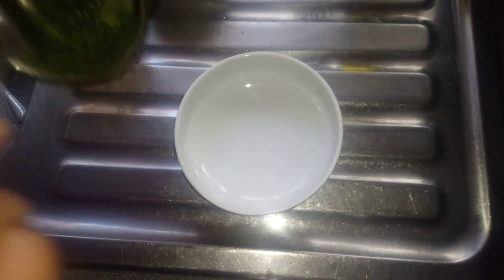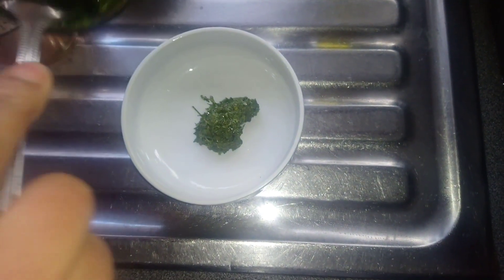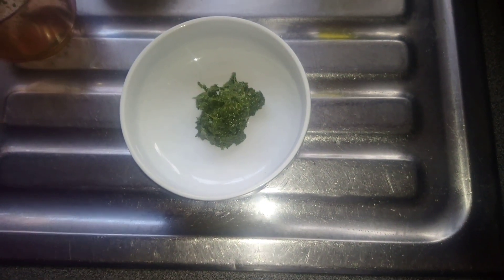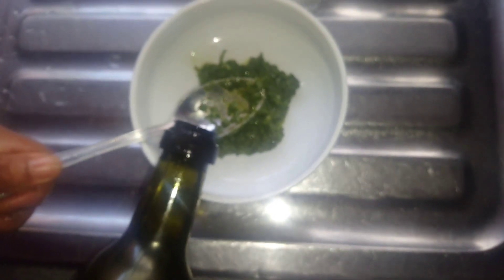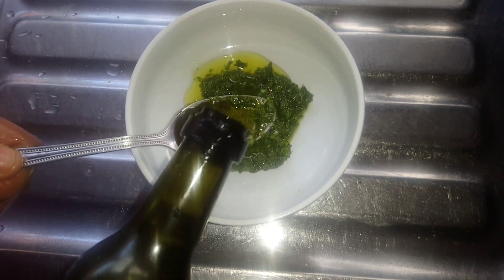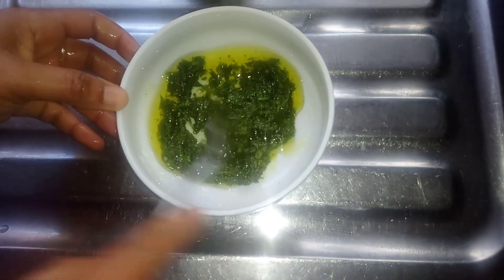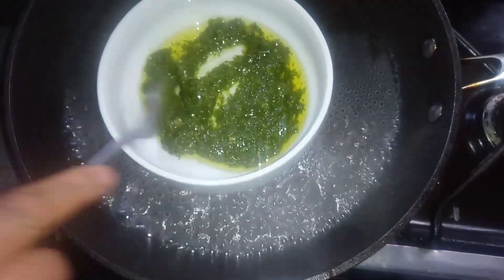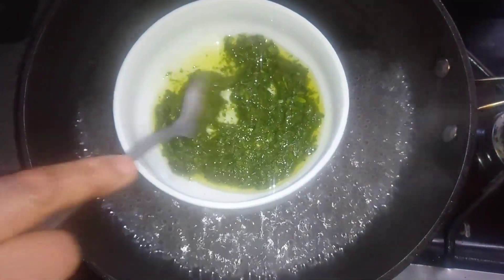How to Make Moringa Oil for Hair Growth & Skin |(Miracle Tree, Oleifera oil) | 2 Methods.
How to Make Moringa Oleifera Oil for Hair Growth  & Skin |(Miracle Tree, Oleifera oil). 2 ways to make Moringa Oleifera leaves oil,  you can use fresh moringa leaves and moringa powder, to make infused moringa oil at home.  This oil has alot of uses for our hair, skin cooking and other health benefits.  Miracle tree/Moringa/Oleifera leaves oil.  In this video, I will be showing you how to make moringa oleifera oil, moringa tree is called the miracle tree or tree of life. Moringa oleifera), also called Malunggay. horseradish tree or drumstick tree, there are  2 easy methods of how to make moringa leaves oil/miracle oil for hair growth!! DOES IT WORK?!! Find out for yourself. Moringa can also be called drumstick tree, miracle tree, etc MORINGA OIL the SECRET to overnight HAIR GROWTH.,  miracle tree (moringa oleifera) to treat rheumatoid arthritis and back pain. please subscribe to @IphysKitchen